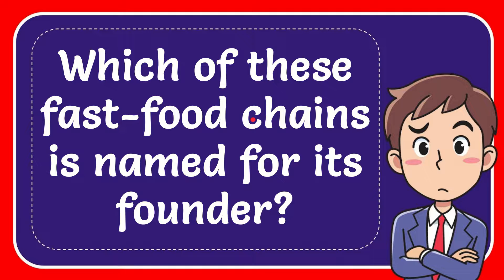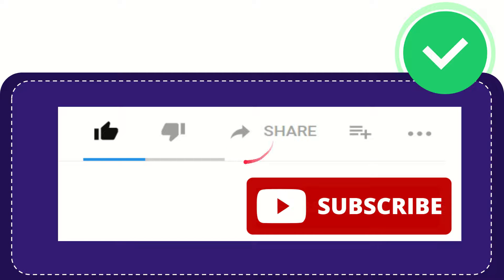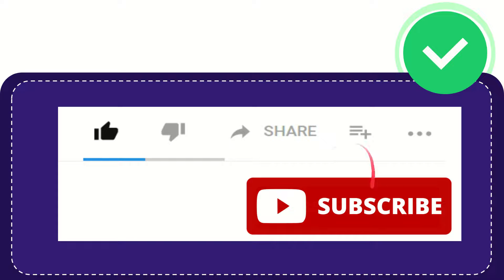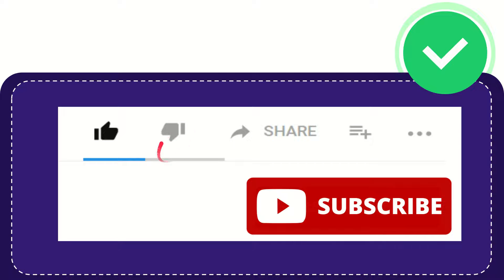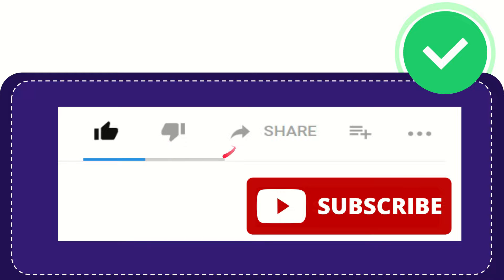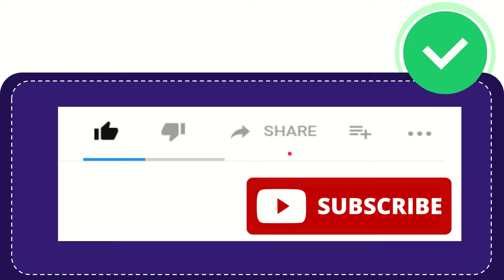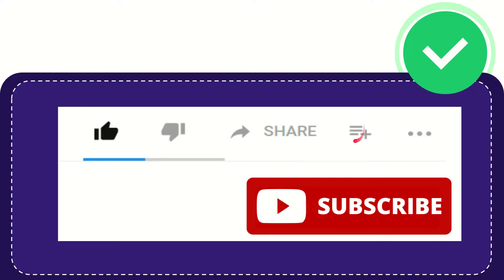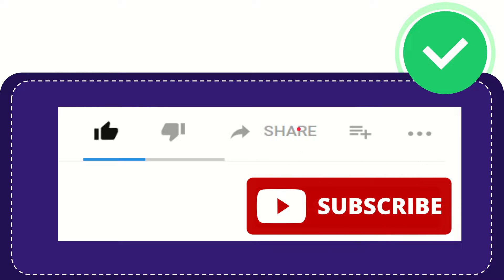Which of these fast-food chains is named for its founder?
Which of these fast-food chains is named for its founder? NEW VIDEO#